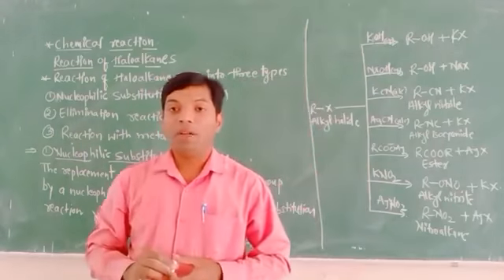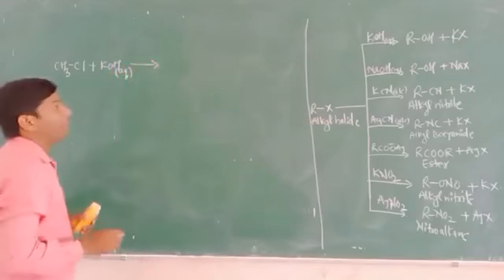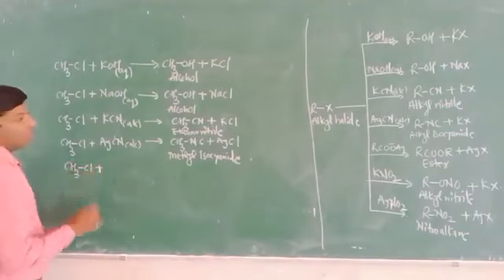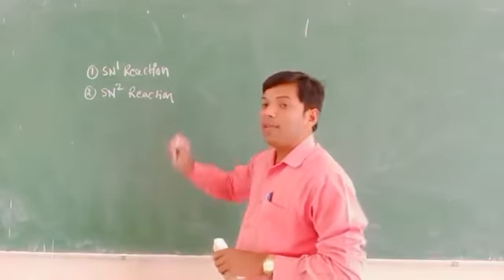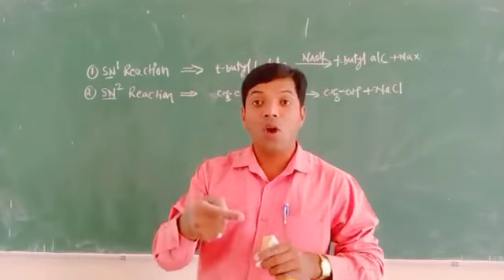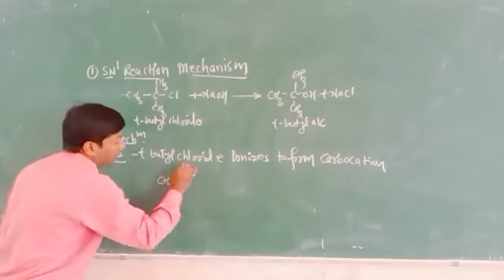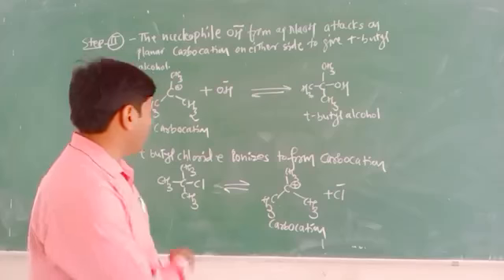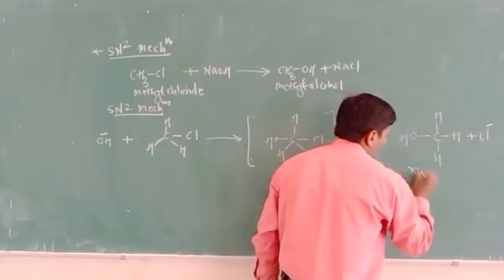Lecture No 5 . Haloalkane and Haloarene.